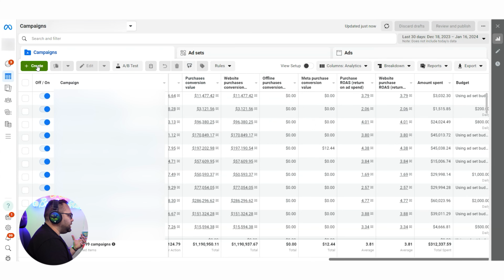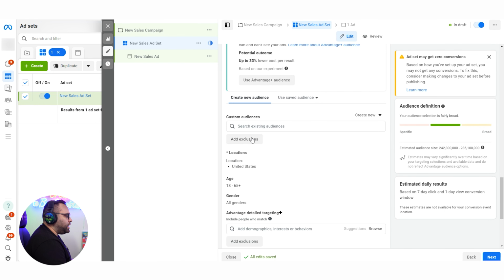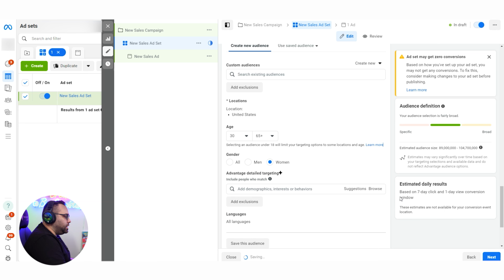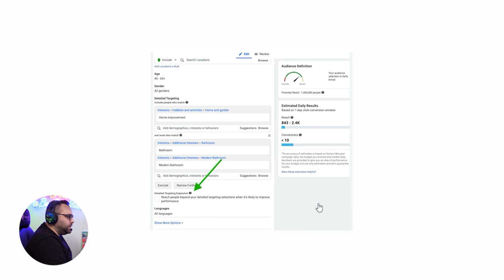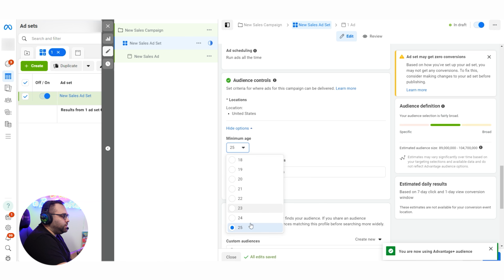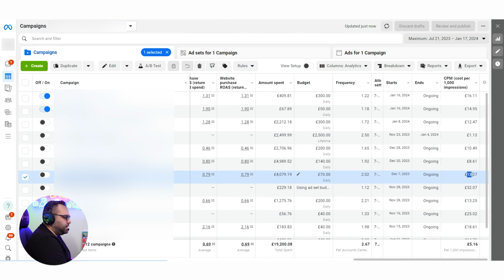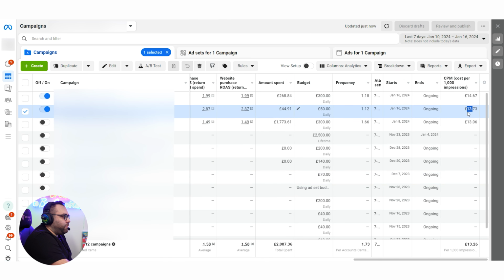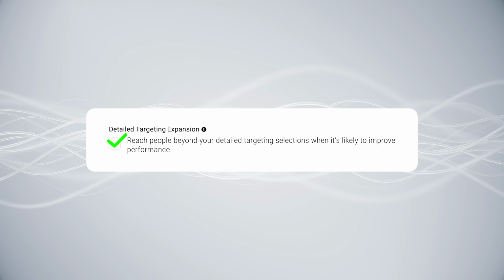Facebook Ads Advantage+ Audience Will Change the Game!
❗ I'm excited to bring you an in-depth analysis of the groundbreaking Advantage+ Audience targeting option, driven by the power of AI!

🤖 What is Advantage+ Audience, you ask? It's not just another targeting tool; it's a game-changer!

In this video, we break down how this cutting-edge technology leverages Artificial Intelligence to redefine how businesses reach their target audience on Facebook! 🎯

✅ Uncover the synergy between AI and Advantage+ Audience specifically tailored for the Facebook platform!
✅ Get real-time insights into actual Facebook ad accounts leveraging Advantage+ Audience!
✅ Delve into the intricacies of detailed targeting expansion and explore why the Blender Method might make a comeback!

Don't miss out on the future of targeted advertising – hit the play button and explore the possibilities of Advantage+ Audience! 🔥

CHAPTERS

0:00 Advantage+ AI Audience
1:12 Facebook Ads Targeting and iOS
2:36 Advantage+ Audience in Facebook Ads Manager
18:01 Overview: Is it working?
18:56 How to Learn More about Facebook Ads